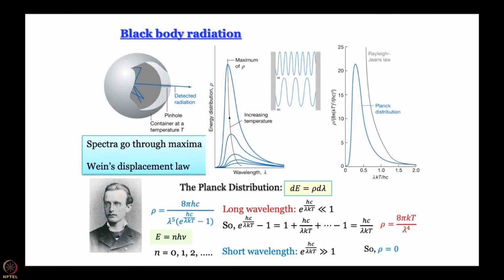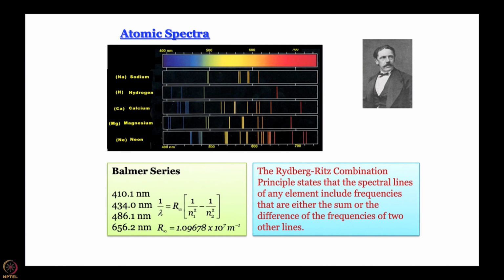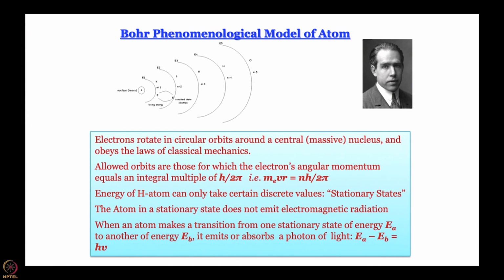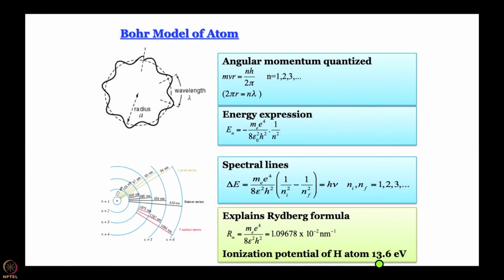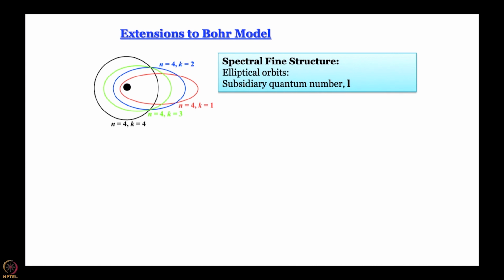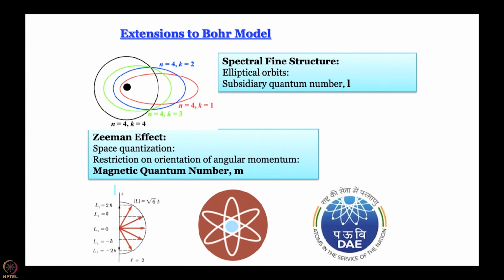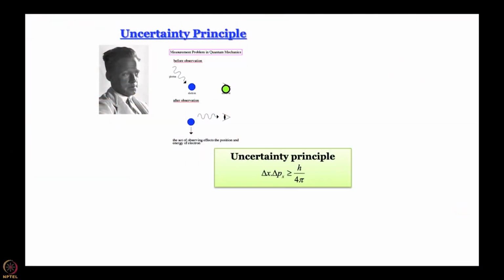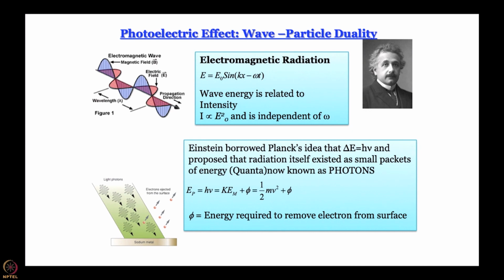Bohr Model and BeyondÃ¢â‚¬Â¦